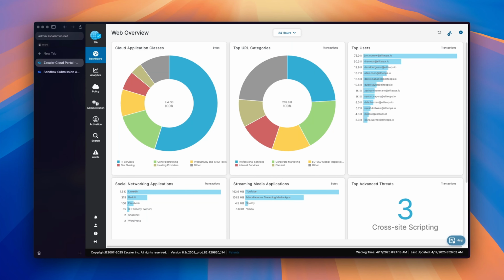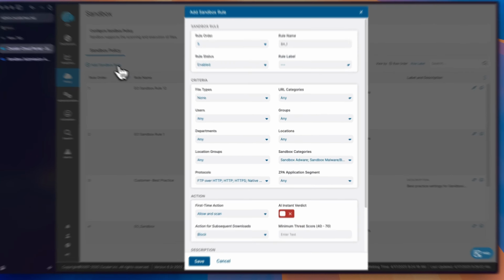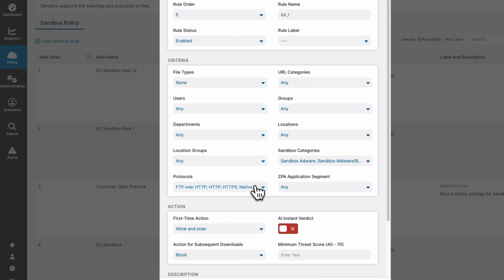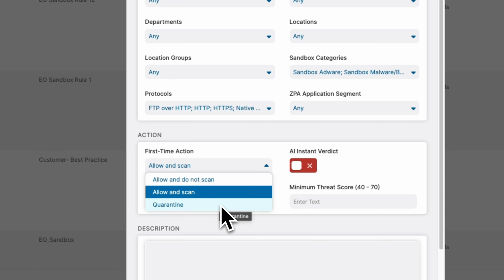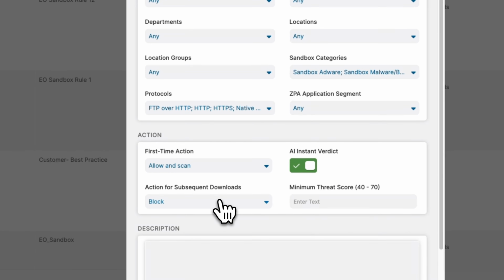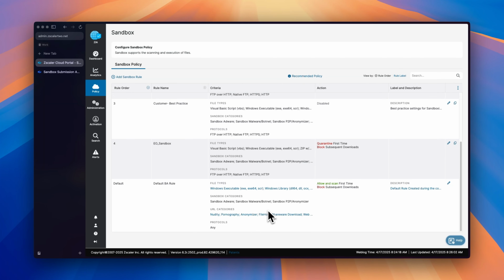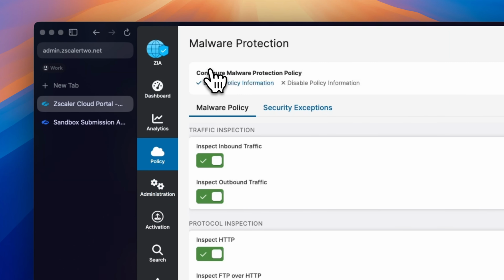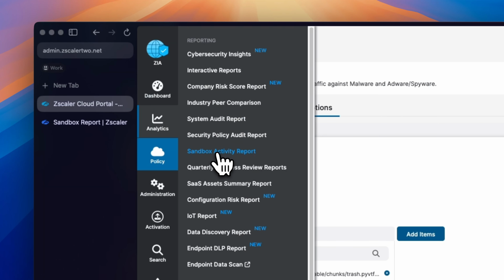Weekly EO Byte - Cloud Sandbox